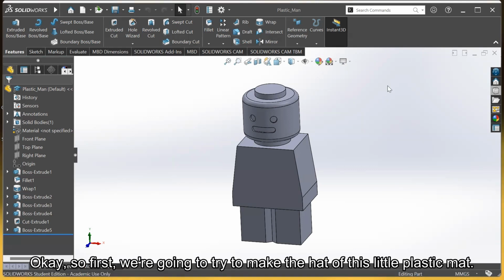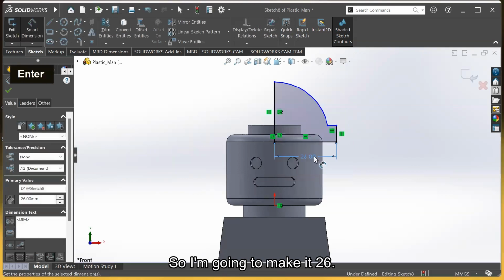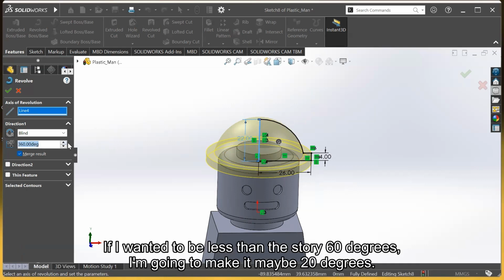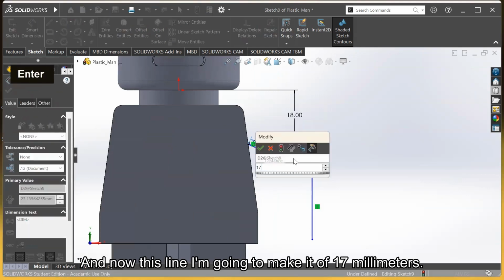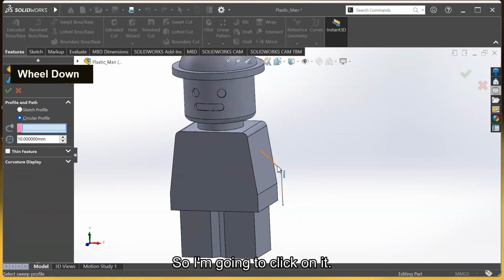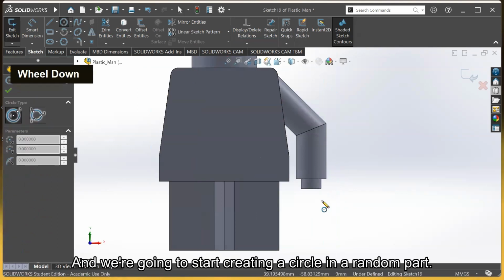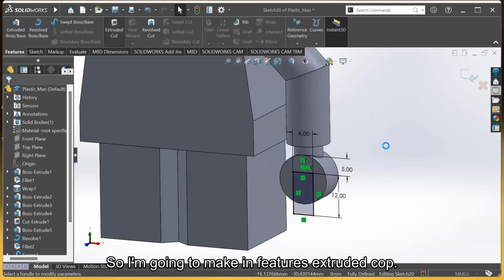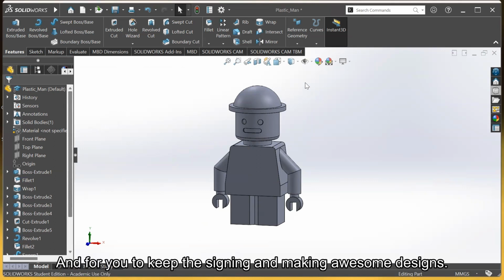Simple Design Course - E04: Revolved Base, Swept Base and Mirror Bodies in SolidWorks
In the last episode of our Simple Design Course, we explore advanced features including revolved bases, swept bases, and mirroring bodies in SolidWorks. Expand your design capabilities and master sophisticated modeling techniques.